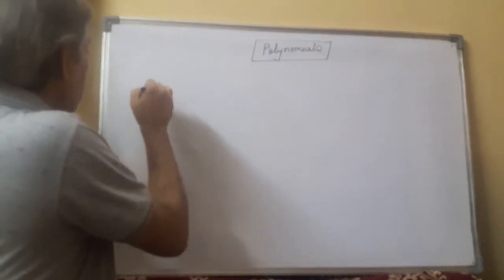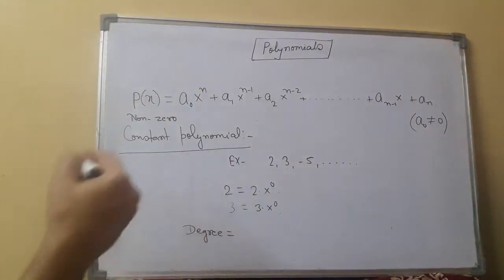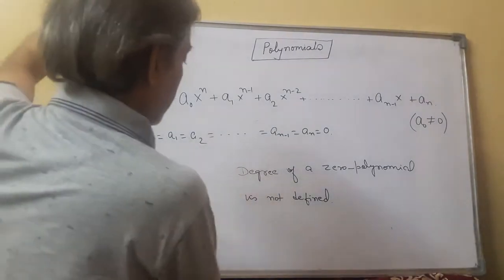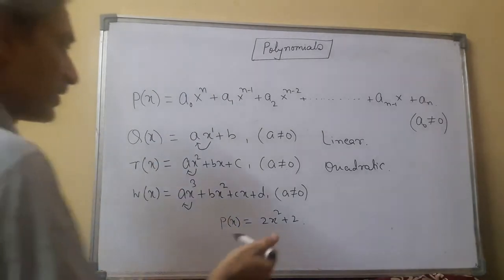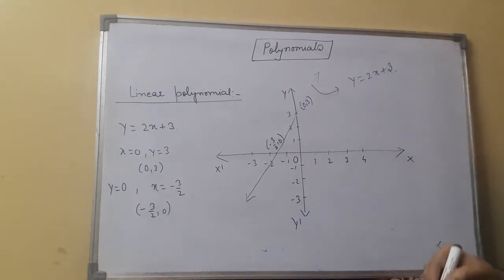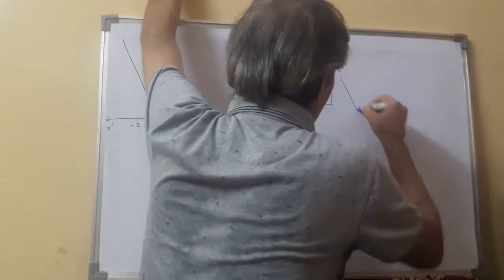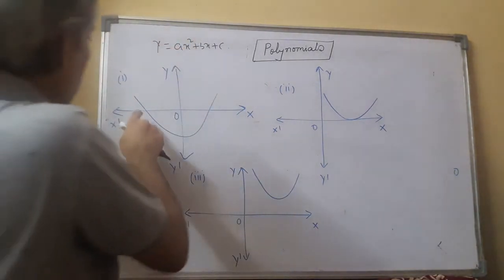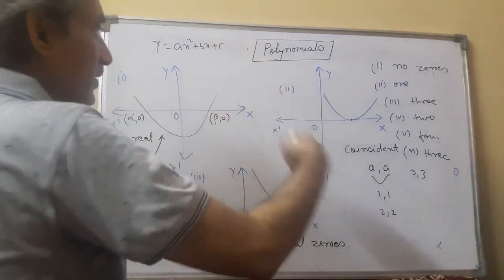Polynomials | Class 10 Math NCERT Chapter 2 Introduction | Exercise 2.1 Solutions | MATH TECH PLUS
Polynomials | Class 10 Math NCERT Chapter 2 Indroduction | Exercise 2.1 Solutions | MATH TECH PLUS |